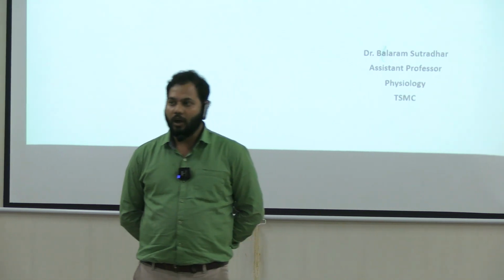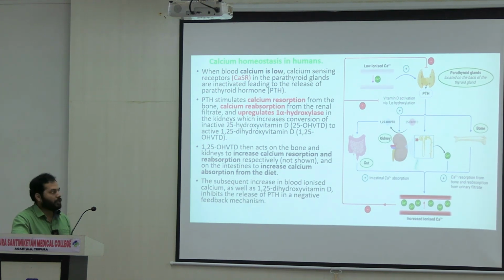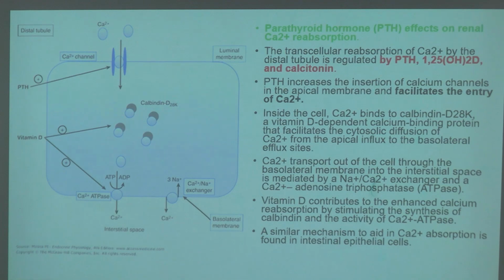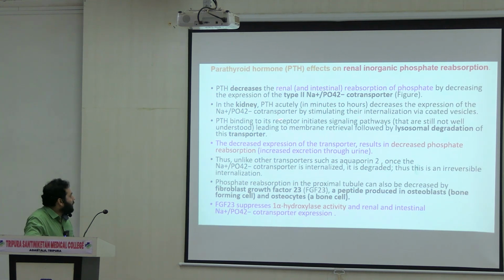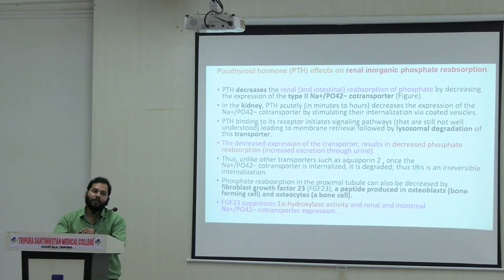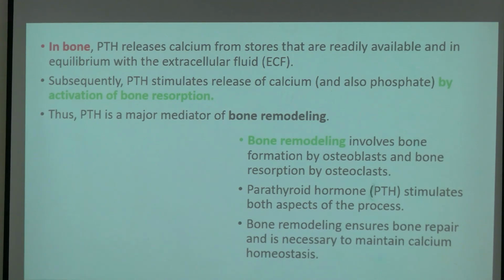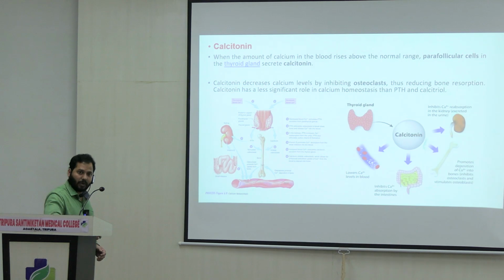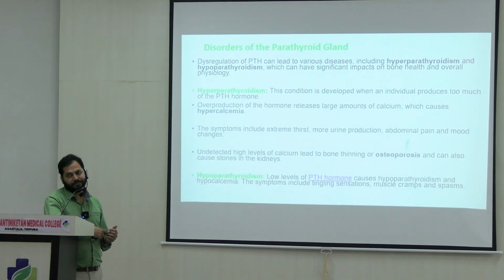Lecture On Parathyroid Gland & Calcium Homeostasis: In-Depth Physiology Lecture | MBBS | TSMC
Join Dr. Balaram Sutradhar for an in-depth and comprehensive lecture on the physiology of the parathyroid glands and their critical role in calcium and phosphate homeostasis. This educational session is perfect for medical students, physiology enthusiasts, and healthcare professionals seeking a clear understanding of parathyroid hormone actions and related mechanisms.

In this lecture, you will explore:

Fundamentals of Parathyroid Hormone (PTH): A review of parathyroid gland secretions, PTH transport, and the mechanisms of its release [00:11].
Calcium Homeostasis Unveiled:
The vital interplay of parathyroid hormone and vitamin D in maintaining optimal calcium and phosphorus levels [00:39].
The intricate mechanism of calcium homeostasis, including the function of calcium-sensing receptors [02:14].
The three primary actions of PTH: stimulating calcium resorption from bone [03:27], enhancing calcium reabsorption in the kidneys [03:37], and upregulating the enzyme responsible for activating vitamin D [03:58].
The contribution of active vitamin D to calcium resorption in bone and reabsorption in the kidneys [04:36], and its influence on intestinal calcium absorption [05:12].
The negative feedback system that ensures calcium balance [08:08].
Mechanisms of Action – PTH on Target Organs:
Kidneys: Detailed explanation of how PTH promotes renal calcium reabsorption in the distal convoluted tubules via calcium channels and sodium-calcium exchangers [11:33]. Understand how PTH decreases renal inorganic phosphate reabsorption by affecting sodium-phosphate cotransporters [15:57].
Bone: The process of calcium resorption from bone, facilitated by PTH through bone remodeling involving osteoblasts and osteoclasts [28:36]. Learn how PTH stimulates osteoblasts to secrete RANKL, leading to osteoclast differentiation and activation [31:13]. The role of active vitamin D in this process is also discussed [34:02].
The Role of Fibroblast Growth Factor 23 (FGF23): Its impact on decreasing phosphate reabsorption [22:09].
Calcitonin's Contribution: Understand how calcitonin, secreted by the thyroid gland during high blood calcium, works to lower calcium levels by inhibiting osteoclasts, reducing kidney reabsorption, and promoting bone deposition [35:21].
Parathyroid Gland Disorders:
Hyperparathyroidism: Causes, effects of excessive PTH (hypercalcemia), and potential complications like osteoporosis and kidney stones [38:35].
Hypoparathyroidism: Causes, effects of insufficient PTH (hypocalcemia), and associated symptoms like tingling and muscle spasms [39:55].
Visual Learning Support:
The lecture is effectively supported by on-screen slides featuring clear text, illustrative diagrams (e.g., calcium transport in renal tubules [11:54], phosphate transporter mechanisms [26:21]), and flowcharts (e.g., calcium homeostasis feedback loop [05:48], bone remodeling [31:25]) to enhance understanding of complex physiological processes.

About the Speaker:
This lecture is delivered by Dr. Balaram Sutradhar, providing expert insights into endocrine physiology.

This comprehensive session aims to provide a solid understanding of parathyroid gland function, crucial for students and practitioners in the medical field.

Real Class room Demonstration/Lecture On: (PHYSIOLOGY) PARATHYROID 2)                                BY- DR. BALARAM SUTRADHAR